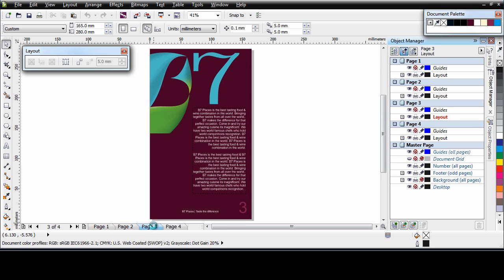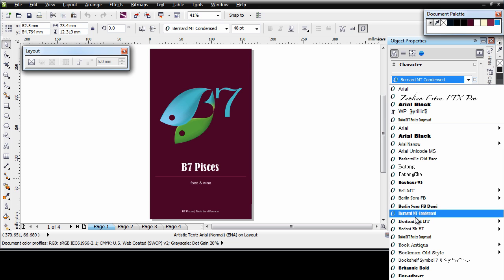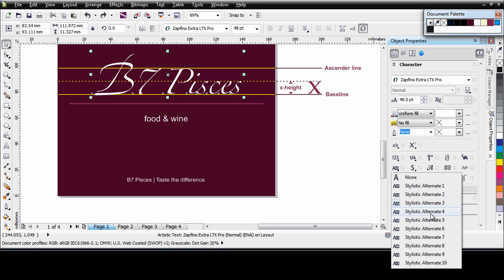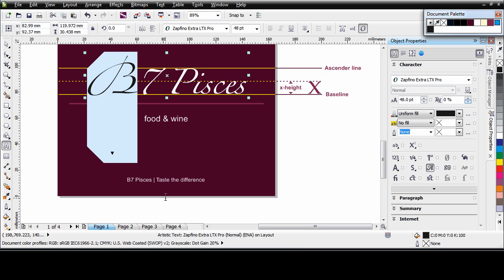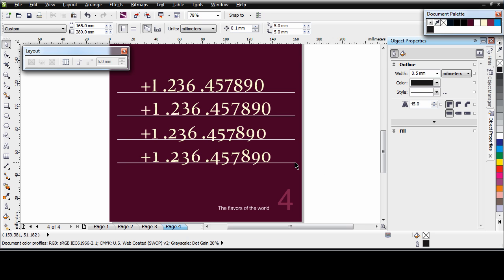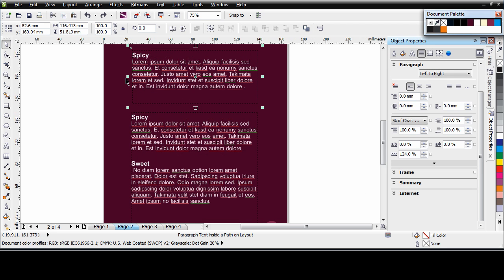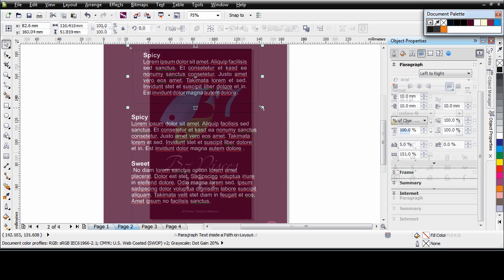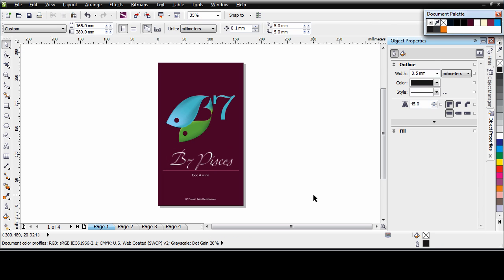CorelDRAW Graphics Suite X6 - Working with Typography